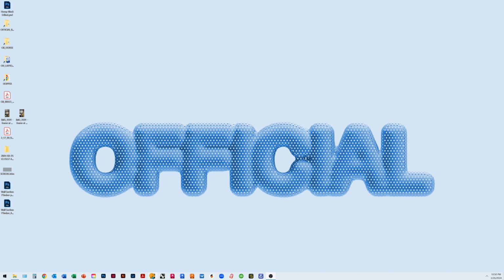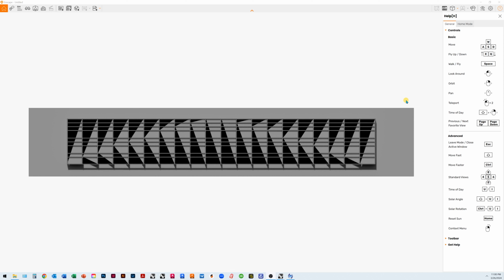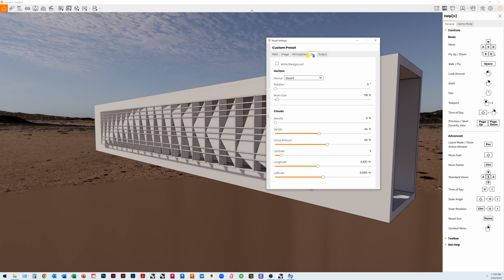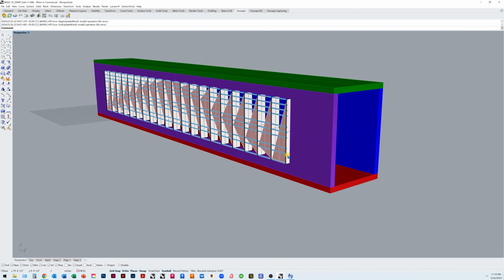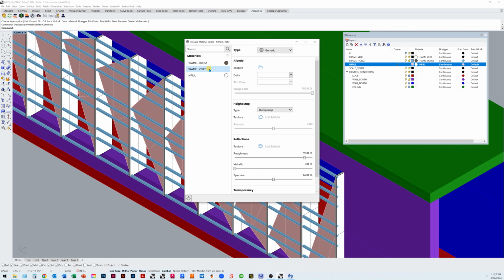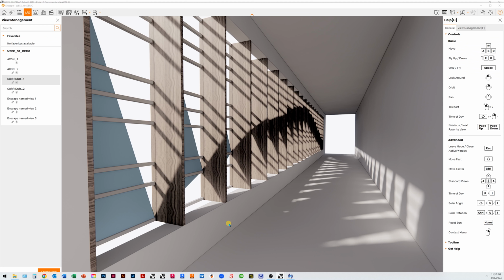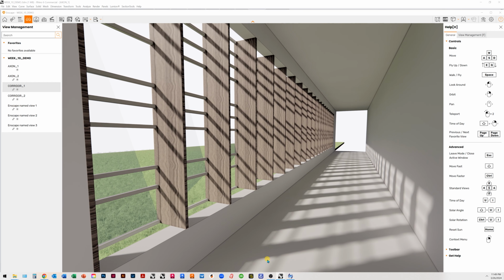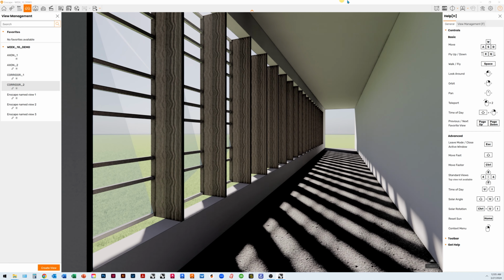METHODS II WEEK 10 SP 24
Methods 2 - Week 10

Introduction to Enscape Plug-In for Rhino

Opening and coordinating Enscape with Rhino
Moving around Enscape
Setting view properties
Adjusting solar orientations
Creating views in Enscape
Creating views from Rhino
Creating and applying materials
Exporting final renderings / screenshots